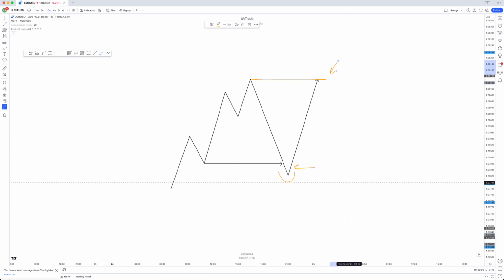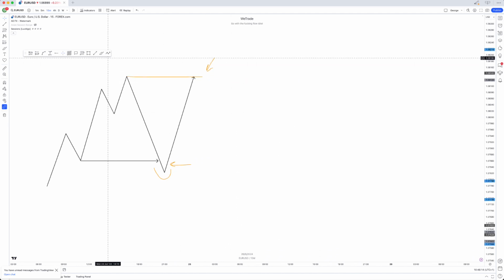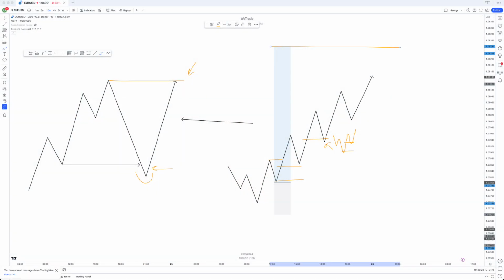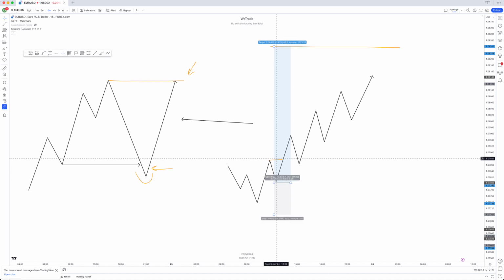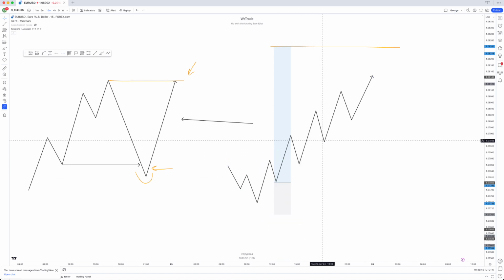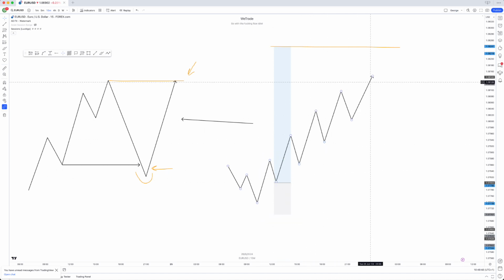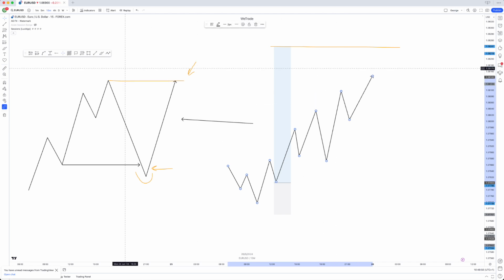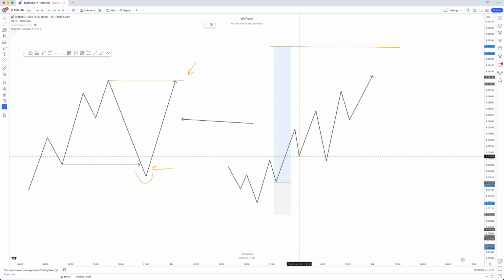How to instantly 2x (or more) your trading profits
Want me to help you become a profitable trader? No worries, check out my story and apply to work with me